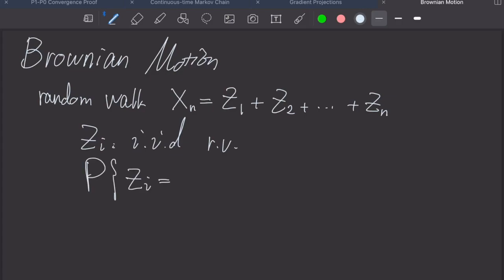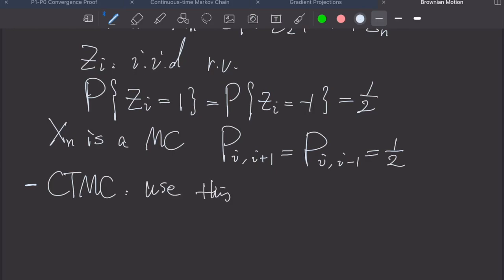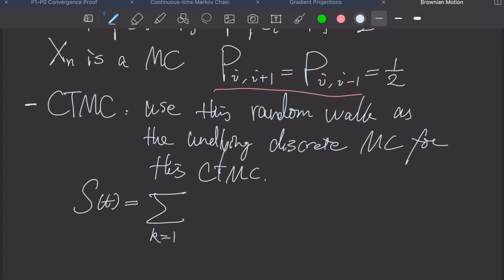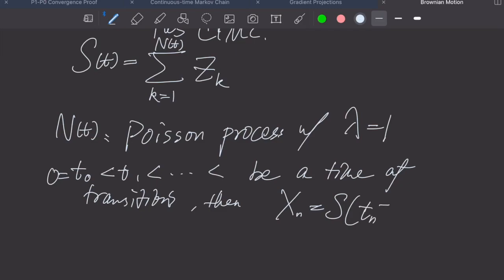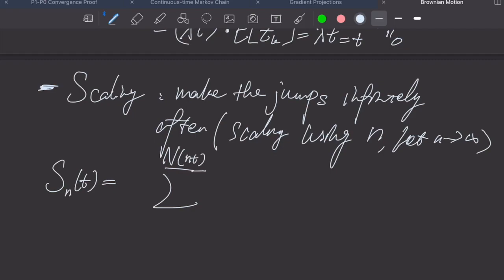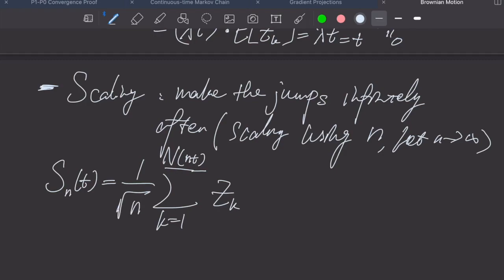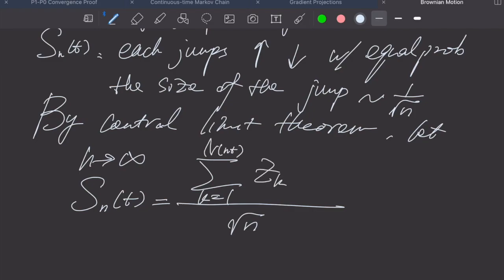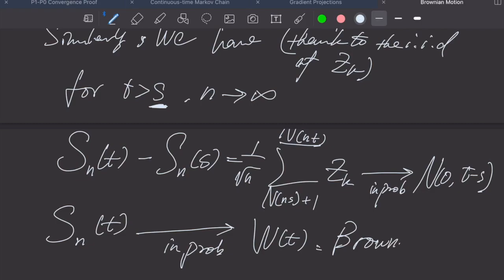Brownian motion part 1